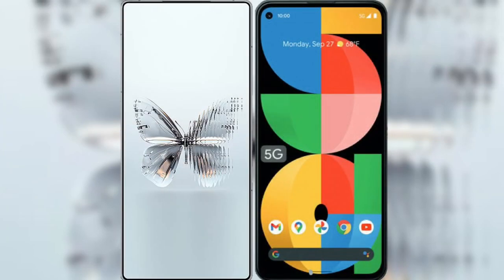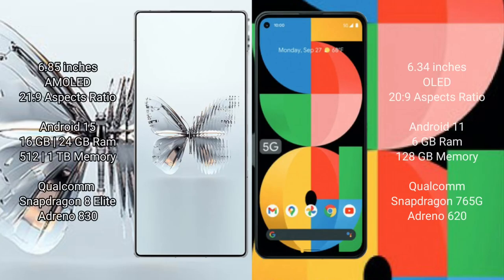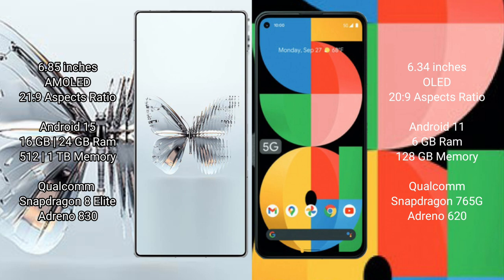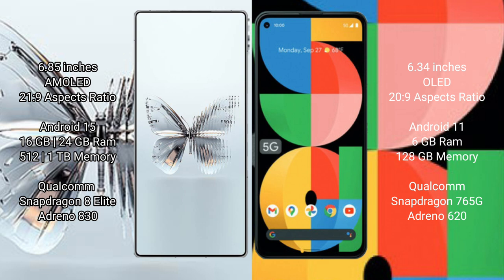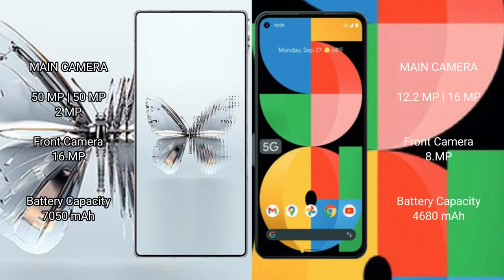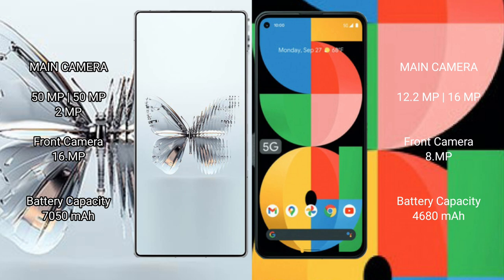ZTE nubia Red Magic 10 Pro Plus vs Google Pixel 5A